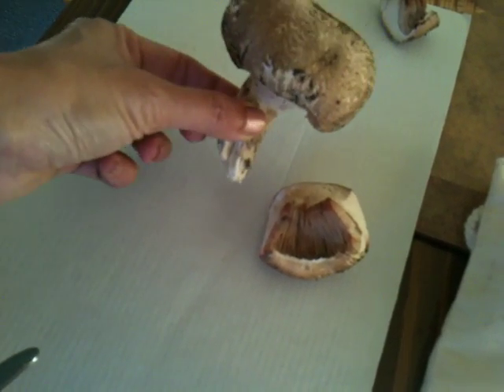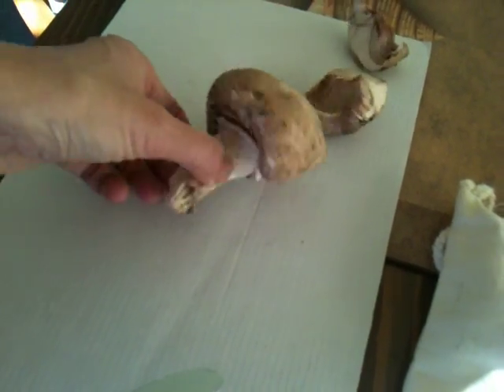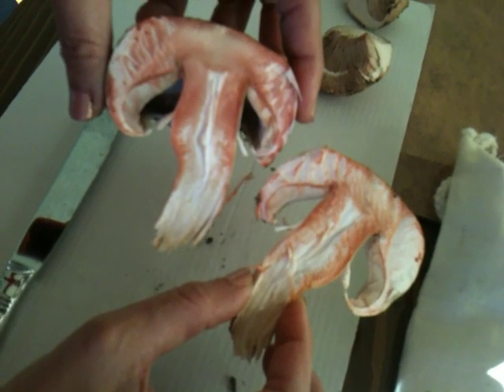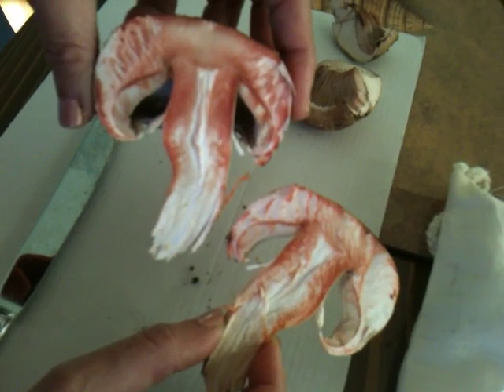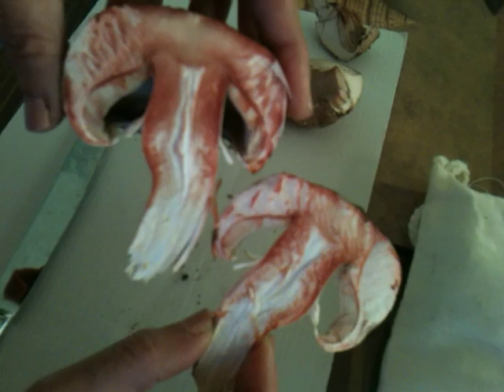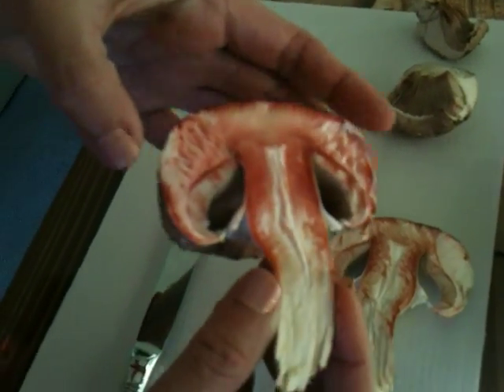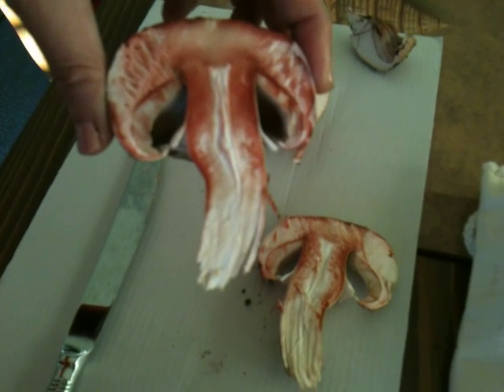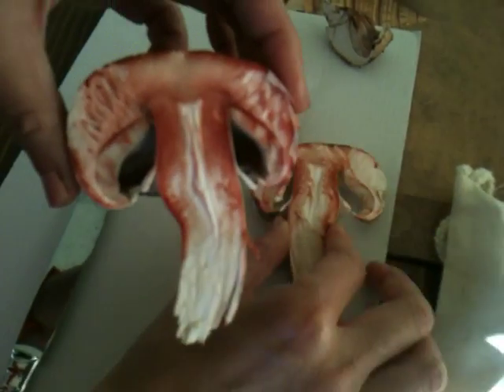Unusual Bleeding Mushroom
Another little bleeder from Devonport Tasmania. Nothing like it described in the australian field guides I have. It's nothing like  apale pink bruised of agaricus bisporus ( store bought button mushroom) David Aurora lists a few that fit with this desciption from North America - California to Alaska. again perhaps agaricus sylvestris?